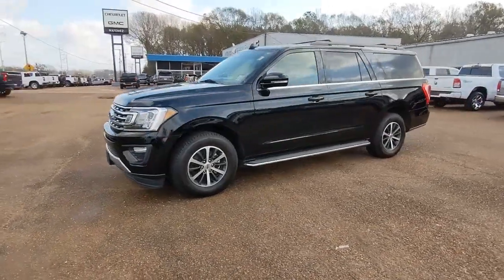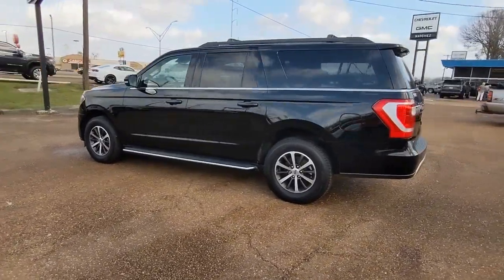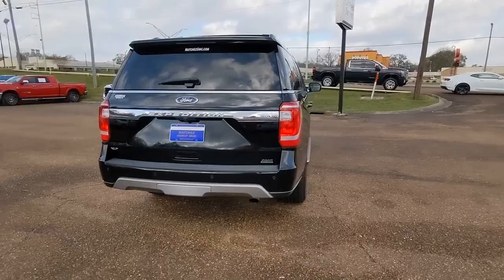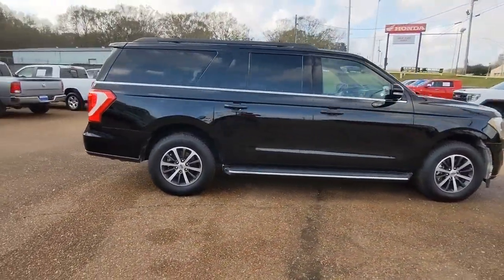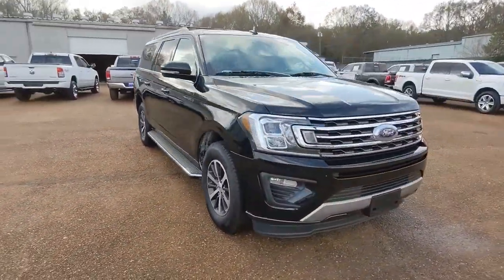2018 Ford Expedition Max Natchez, Woodville, Gloster, MS, Vidalia, Ferriday, LA 118540B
Shadow Black Used 2018 Ford Expedition Max available in Natchez, Mississippi at Natchez Chevrolet GMC. Servicing the Woodville, Gloster, MS, Vidalia, Ferriday, LA area.
2018 Ford Expedition Max XLT - Stock#: 118540B - VIN#: 1FMJK1HT1JEA33320

Natchez Chevrolet GMC
264 Devereaux Drive